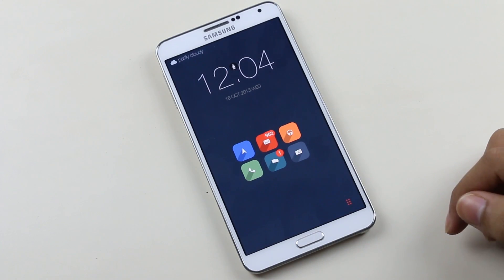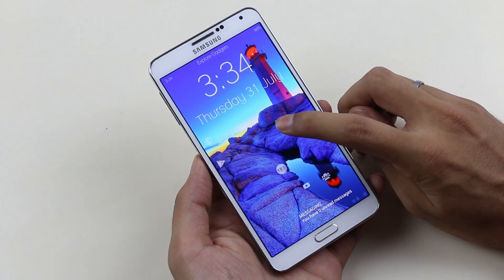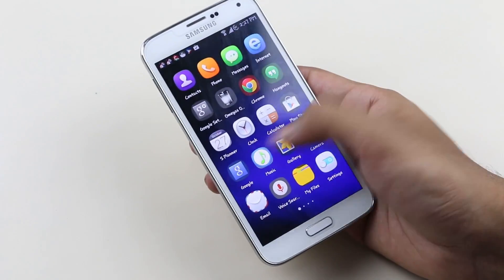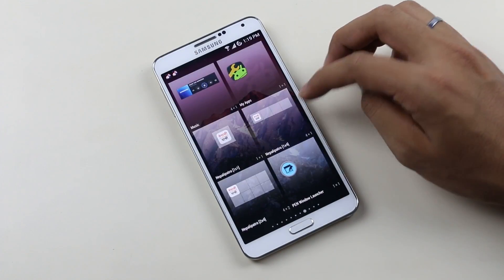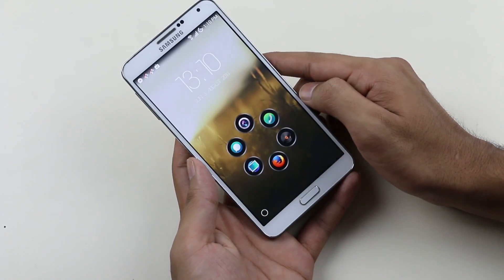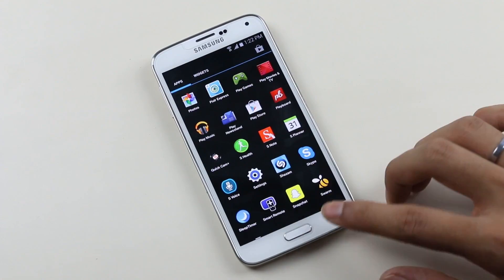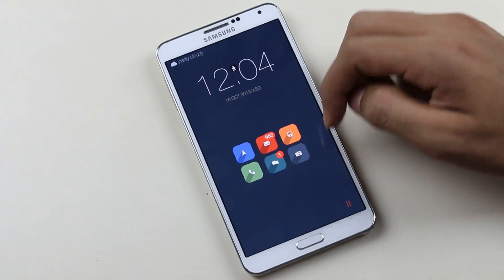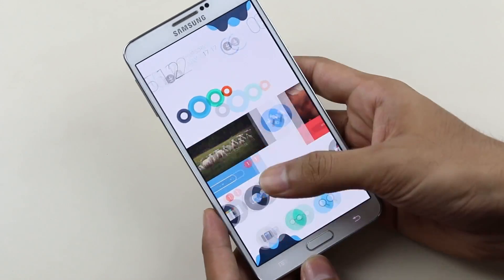Top 20 Best Android Launchers 2014 (New Launchers) - Part 3/4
Some of the Best New Android Launchers this year so far. New Android Launchers 2014 !

Launchers in this video :

(00:25)Voxis Launcher
(03:55)CLauncher
(05:38)Google Now Launcher
(06:25)Smart Launcher 2
(08:28)EverythingMe Launcher
(10:12)Turbo Launcher EX
(11:58)Buzz Launcher